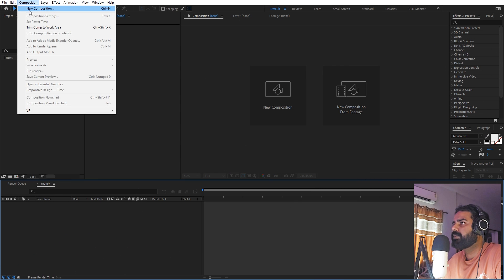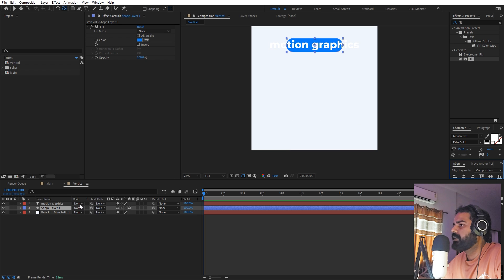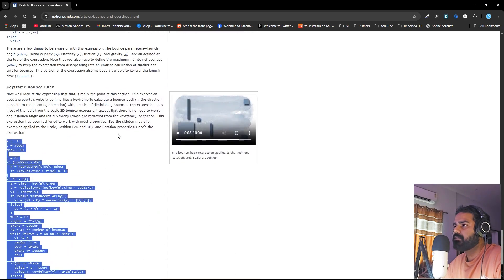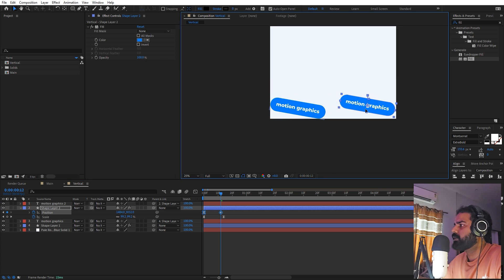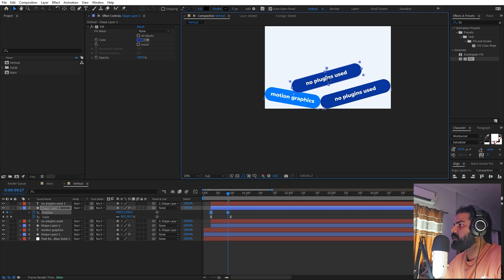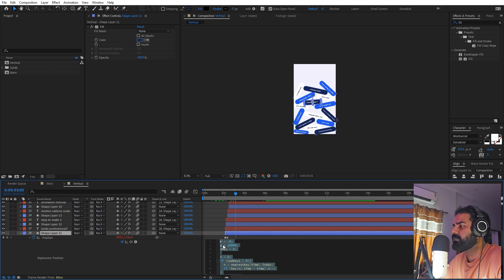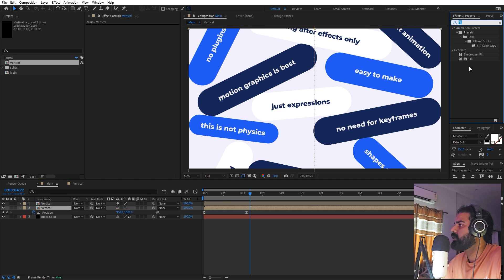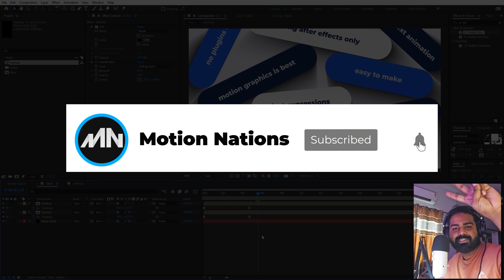Falling Stack Animation in After Effects - After Effects | No Plugins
In this After Effects tutorial, we will create a Falling Stack Animation without using Plugins and physics. We will use expressions to simulate the physics of falling object and create this motion graphics scene.

Motion Nations